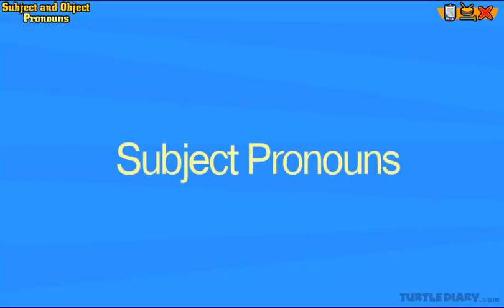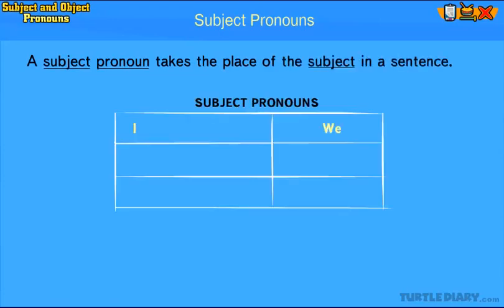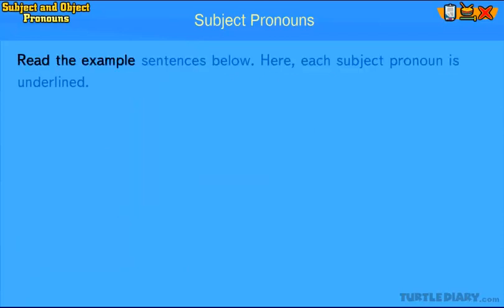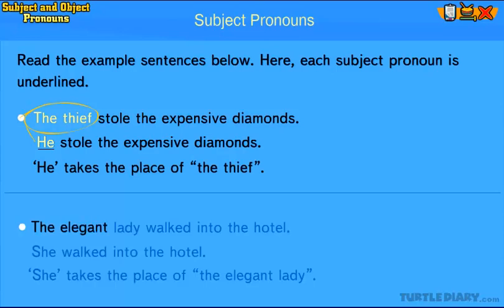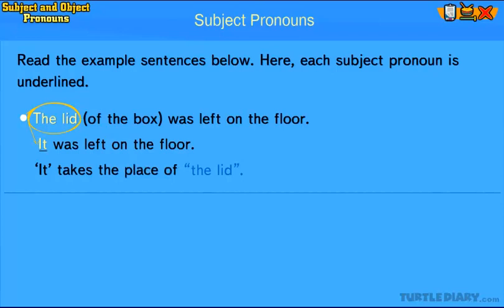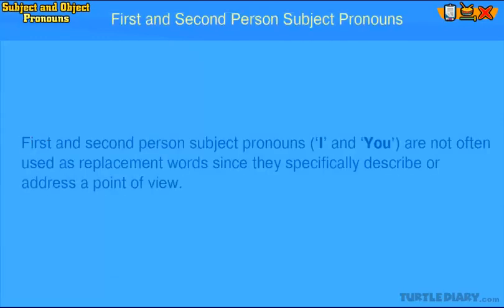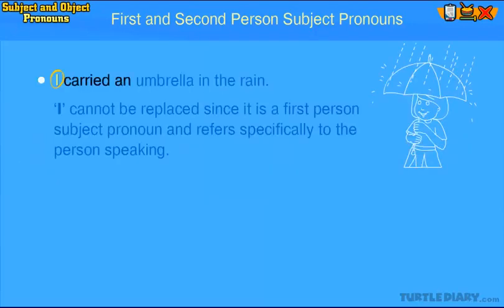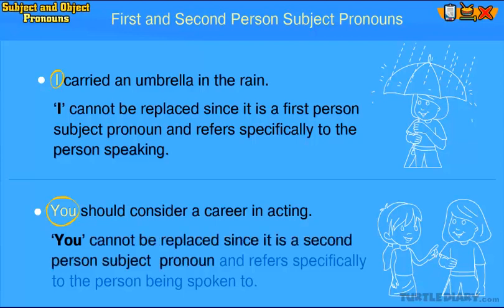How to Use Subject Pronouns *Grammar for Kids*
How to Use Subject Pronouns. In this educational grammar video for kids, you’ll learn the definition of subject pronouns and when to use the subject form.